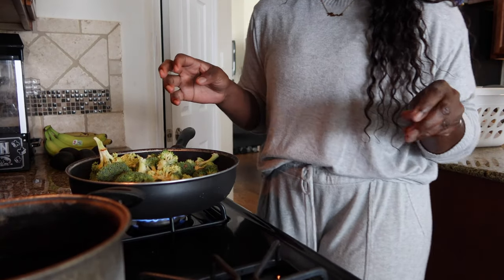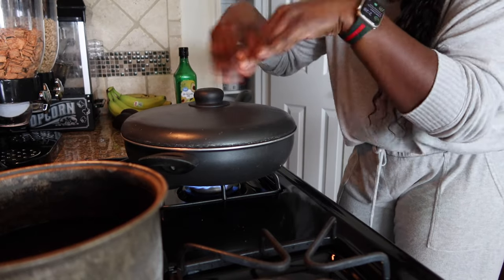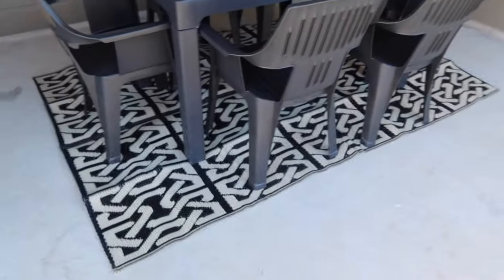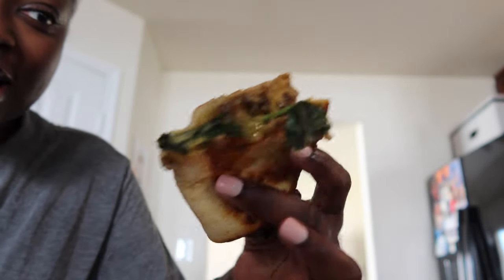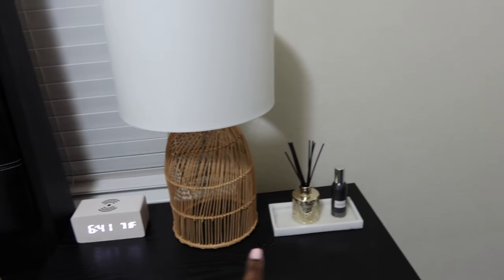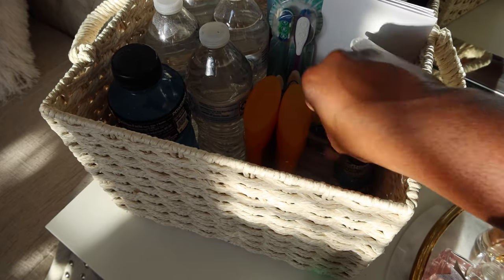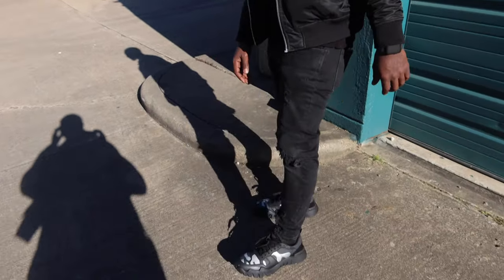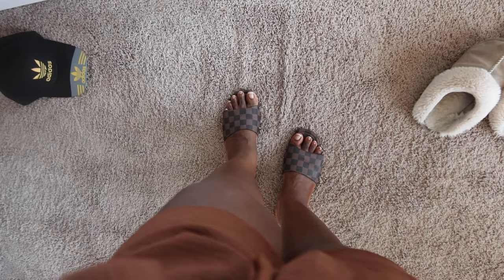WEEKLY VLOG #49: INDOOR SKYDIVING, COOKING, GUEST ROOM UPDATE, TURKEY LEG HUT | MenaAdubea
⋙ Ice Ball Tray Maker
⋙ Patio Rug (5x8)
⋙ Wooden Alarm w/Wireless Charger
⋙ Circle Tray
⋙ Bedroom Slippers
⋙ Target Lamp
⋙ Air Fryer
⋙ Kayali Eden Apple

⇢ AMAZON STOREFRONT (hair, nails, clothes, etc) ⋯
-- SENDING A PACKAGE? --
Mena Adubea

1 Peter 3: 3 - 4